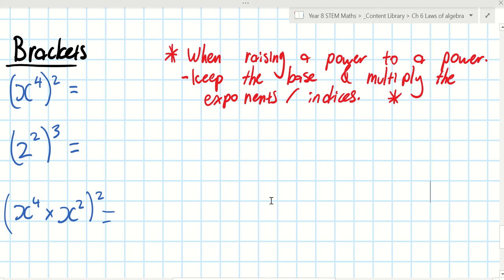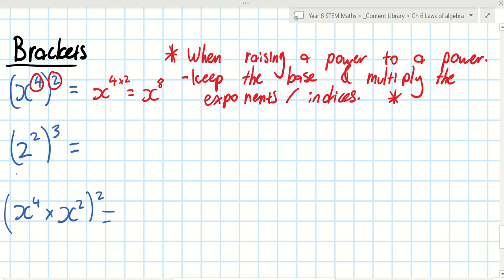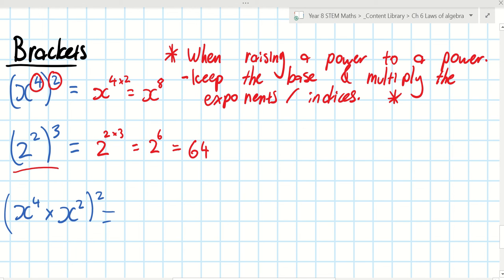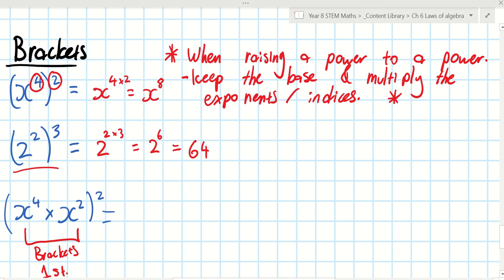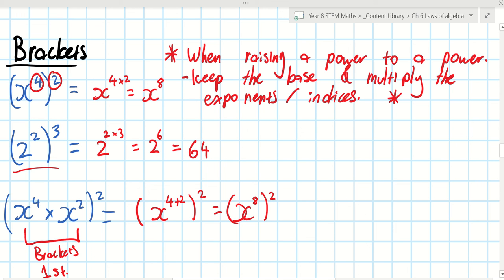Year 8 6A Laws of Algebra Power to Power